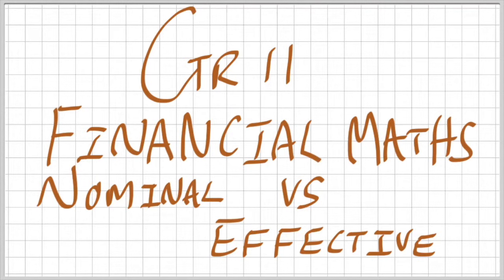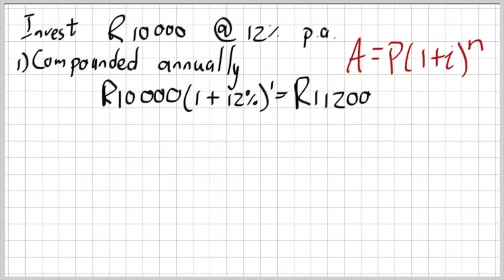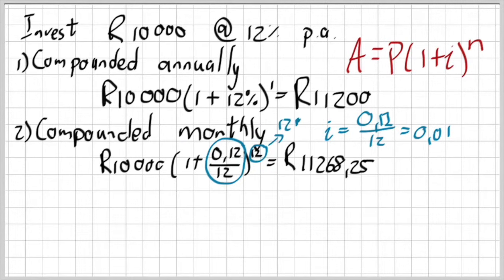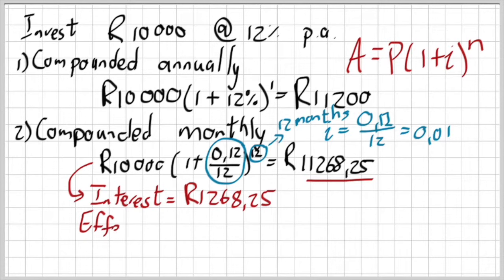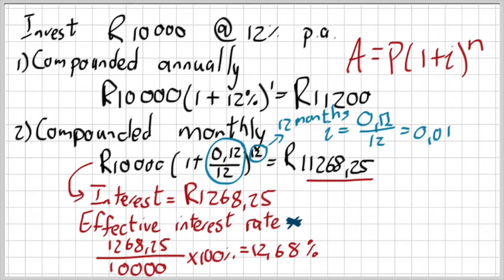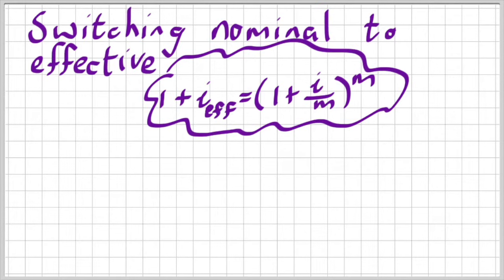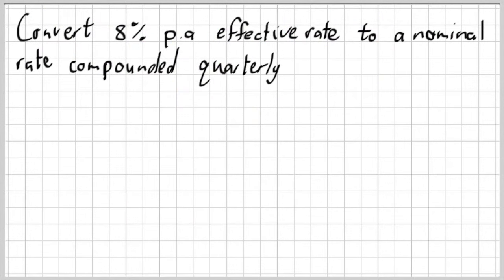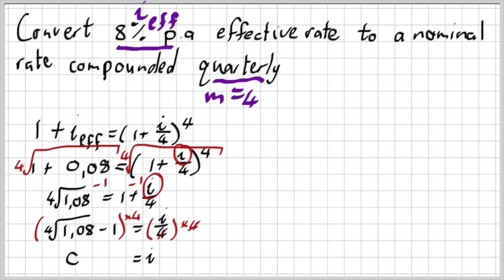1. Grade 11 Mathematics - Financial Maths - Nominal vs Effective Interest Rates